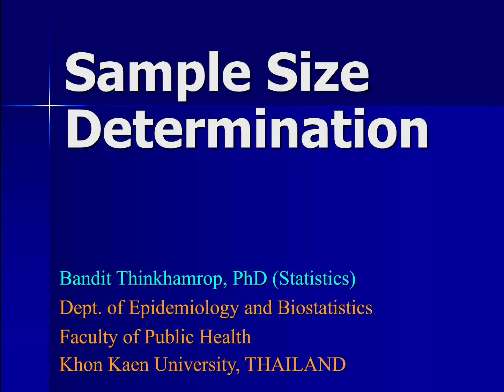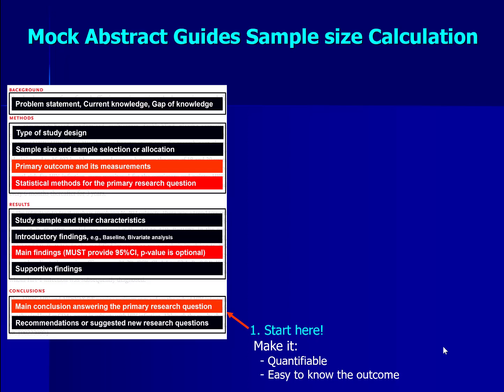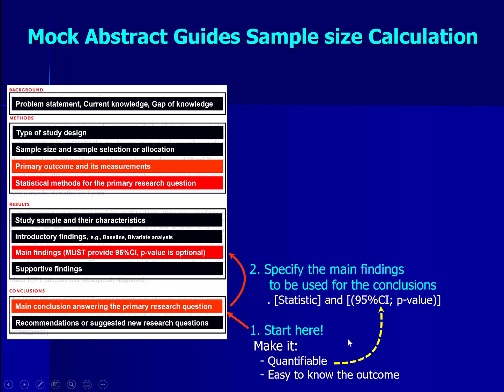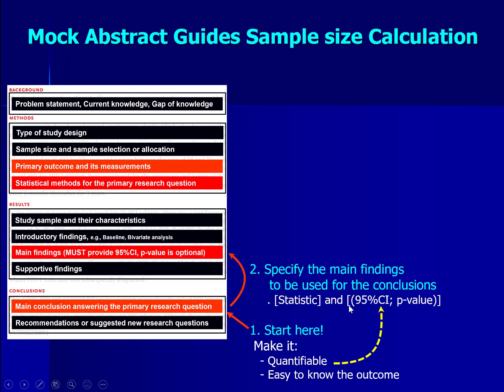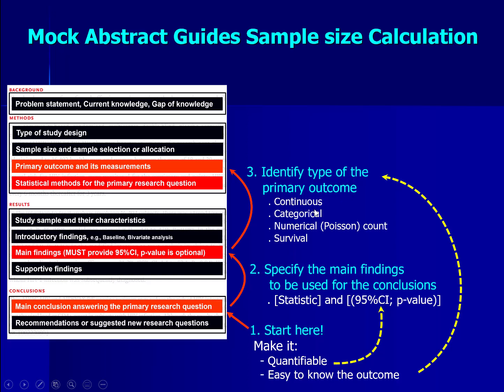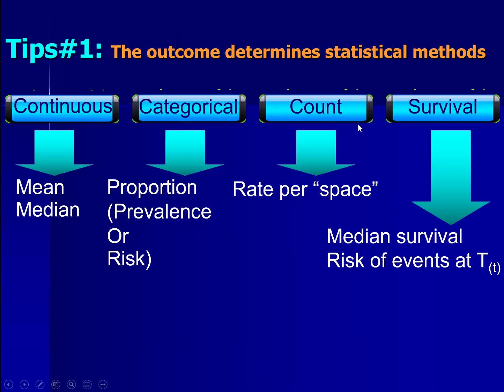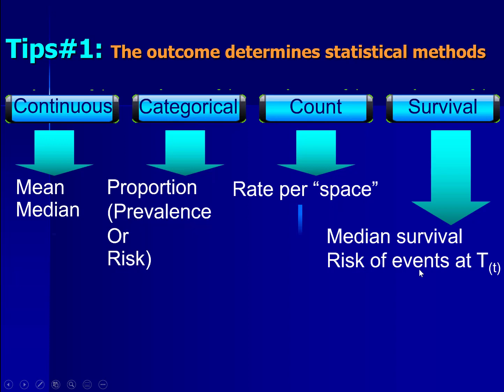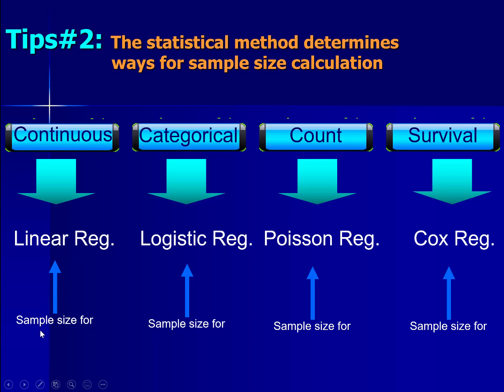SampleSize EP 01: Introduction to sample size calculation